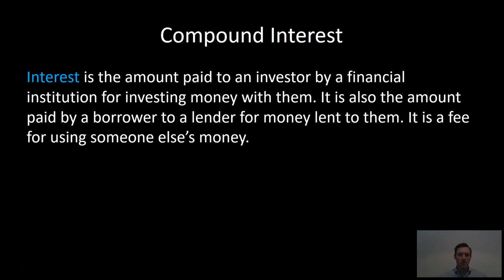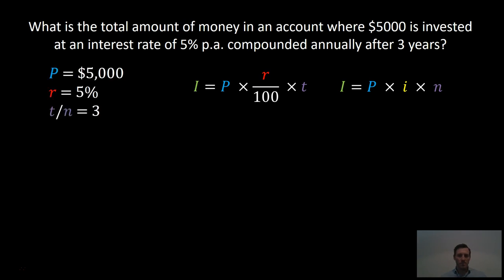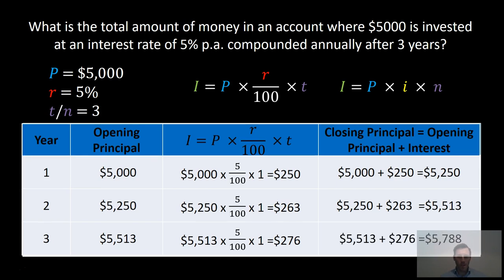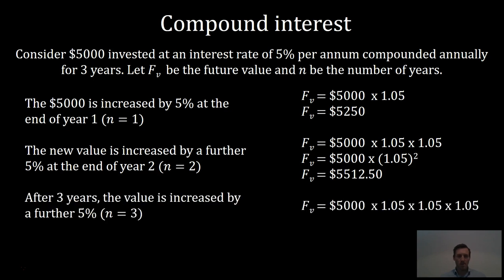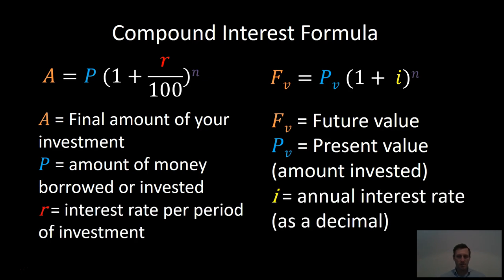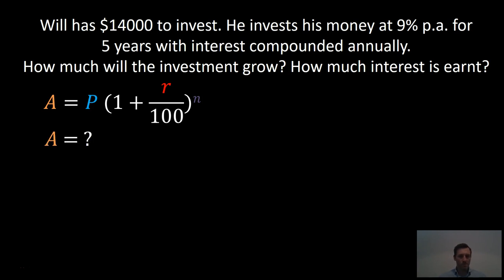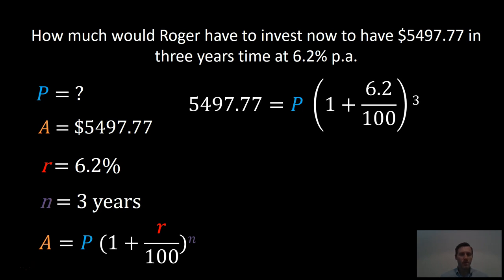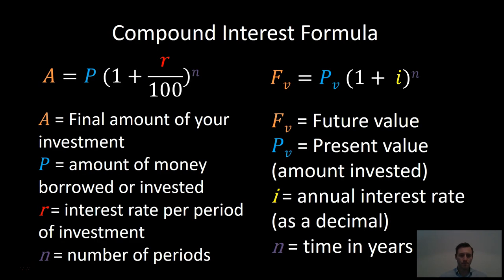Compound Interest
Compound interest can be thought of as “interest on interest,” because it is calculated based on the principal plus any interest that has accrued.

Compound interest will make a sum grow at a faster rate than simple interest, which is calculated only on the principal amount. Compound interest is a little bit more complicated to calculate than simple interest but it is more common in real life, and therefore, it is important to know how it is calculated.

In this video we are going to look at what compound interest is, we will look at a couple of the variations of the formula for compound interest and we will look at a couple of examples using the formulas.